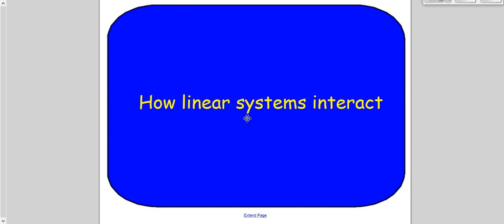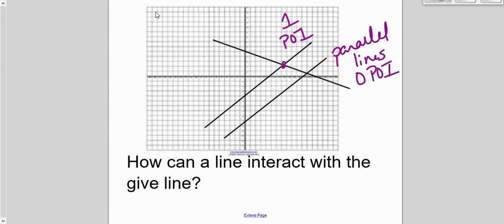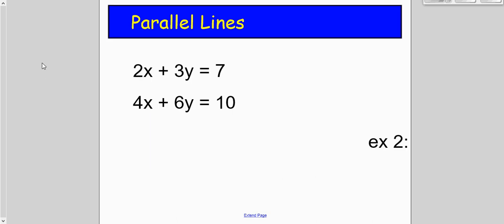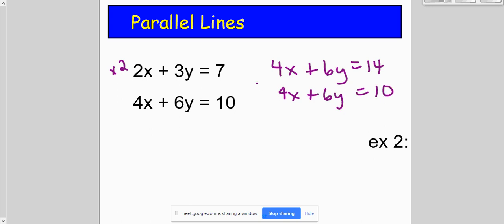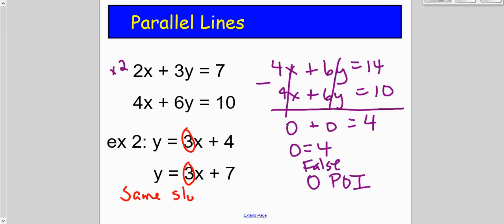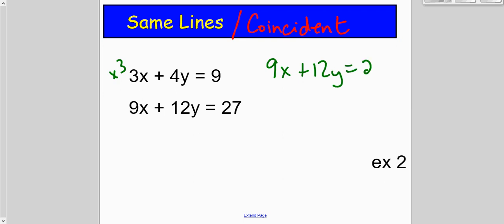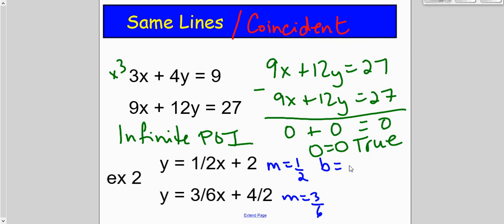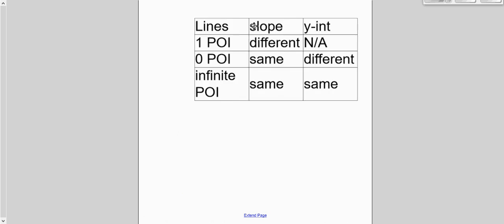how systems can interact